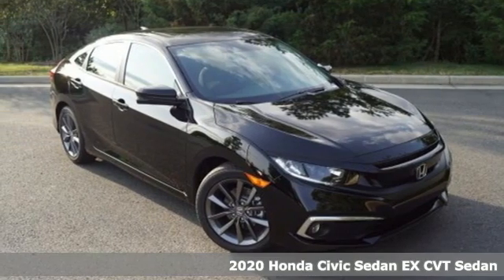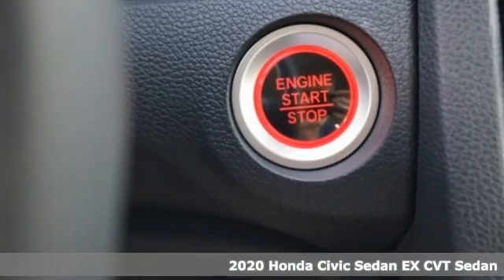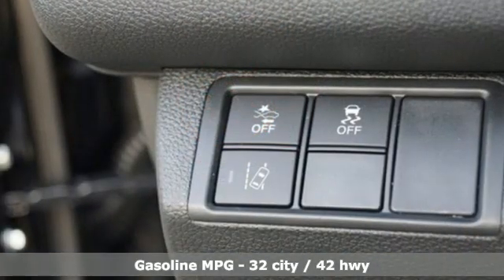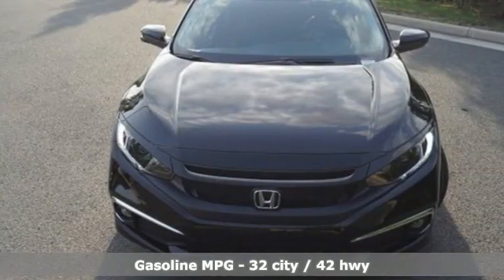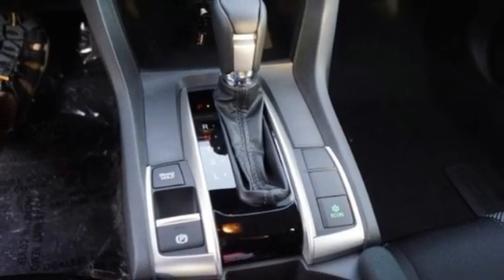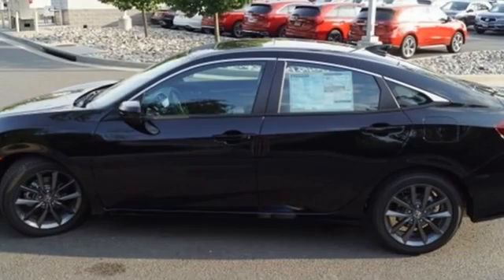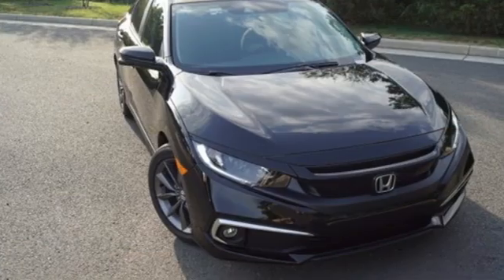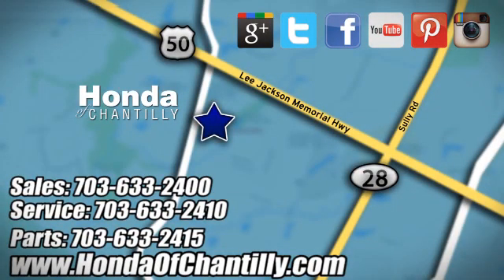New 2020 Honda Civic Loudoun Chantilly, DC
Year: 2020
Make: Honda
Model: Civic
Trim: EX
Engine: 1.5L I-4 DI DOHC Turbocharged
Transmission: CVT
Color: Black
Interior: Black
Stock #: HCLE016716
VIN: 19XFC1F35LE016716
Crystal Black 2020 Honda Civic EX CVT 1.5L I-4 DI DOHC Turbochargedbrbrbr32/42 City/Highway MPG We make every effort to provide accurate information but please verify options and price with management before purchasing. All vehicles are subject to prior sale. All financing is subject to approved credit. Dealer installed options are additional. Stock photo colors, options and trim levels may vary. Not responsible for typographical errors. Published price subject to change without notice to correct errors and omissions or in the event of inventory fluctuations. Vehicles may be in transit to dealer. Vehicle photos may not match exact vehicle. Please call to confirm availability status. All prices exclude taxes, title, license, and a $899 documentation fee. Model tested with standard side airbags (SAB). Government 5-Star Safety Ratings are part of the National Highway Traffic Safety Administration (NHTSA). New Car Assessment Program **Based on model year EPA mileage ratings. Use for comparison purposes only. Your mileage will vary depending on driving conditions, how you drive and maintain your vehicle, battery pack age/condition, and other factors.

Address:
4175 Stonecroft Boulevard